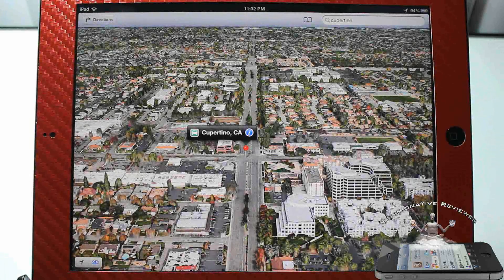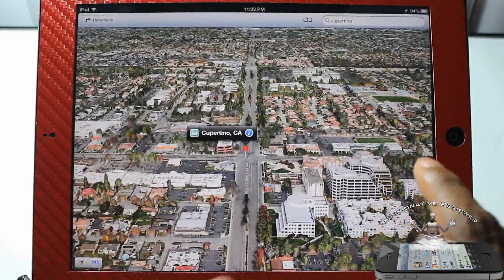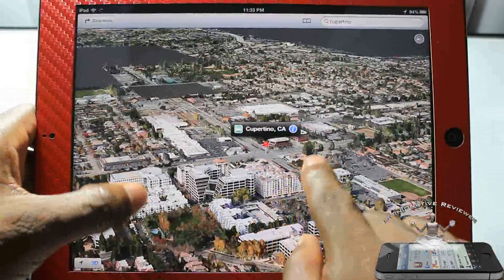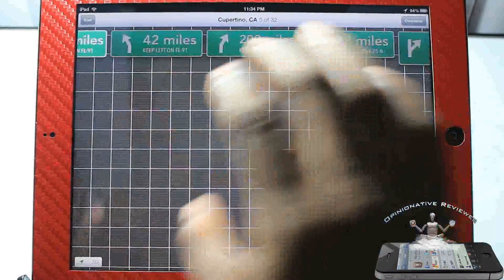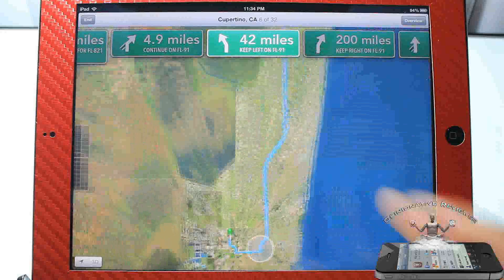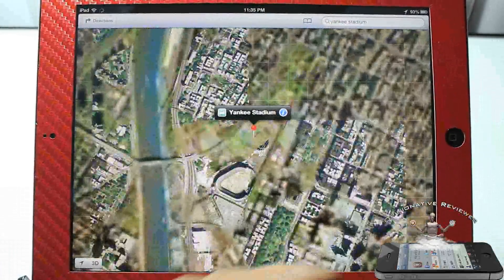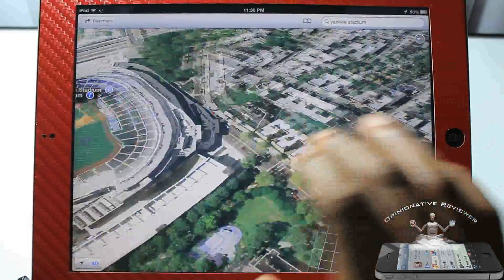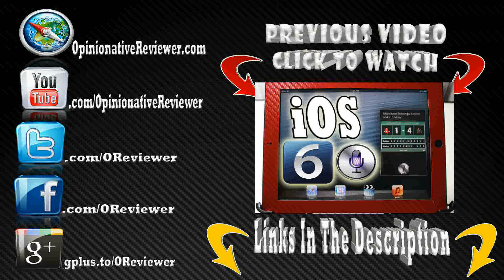Apple Official iOS 6 NEW 3D Maps Update Hands-On Demo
This video is just a walk through/hands-on of the new iOS 6 Maps apps.

First Look Apple Official iOS 6 3D NEW Maps video Update Hands-on Demo demo hands-on hands on walkthrough walk through walk-through launch apps ios6 beta 1 beta1 iPhone iPod Touch iPad New iPad 4S 4 3GS iPad2 iPad3 iPhone4S iPhone 4S opinionativereviewer opinionative reviewer oreviewer review